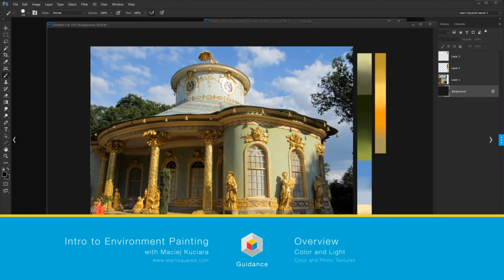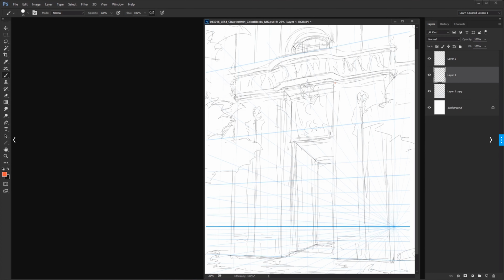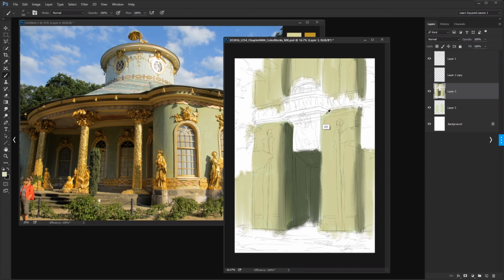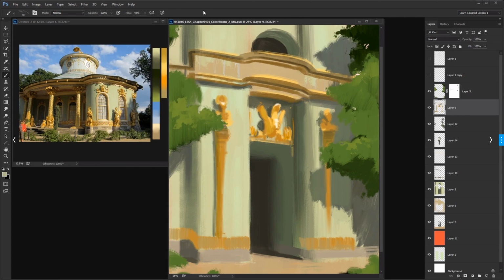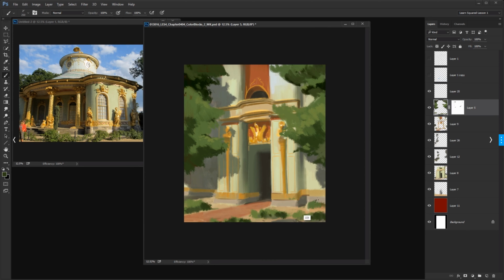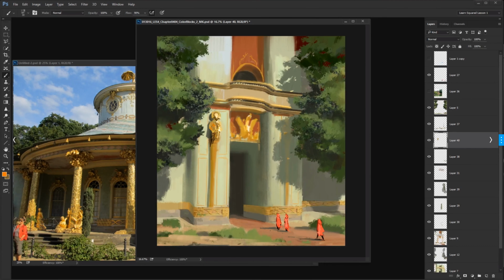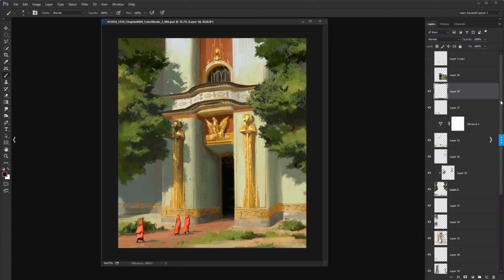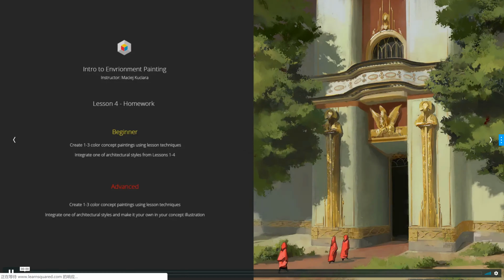5 Color and Light